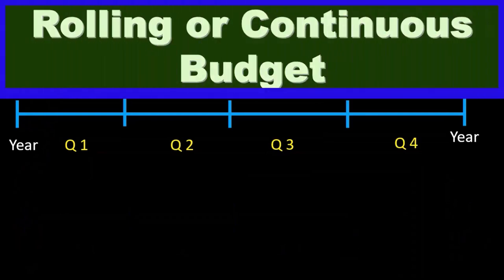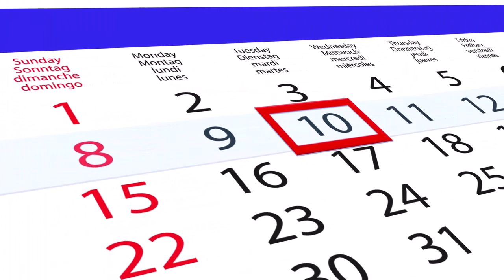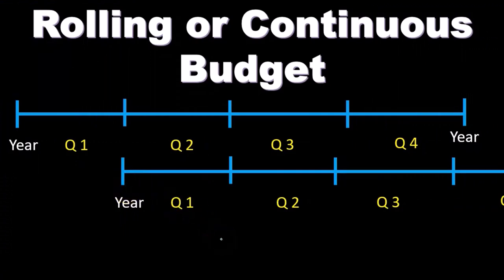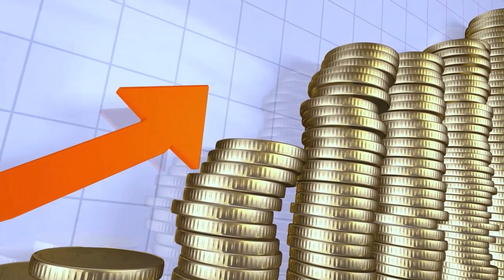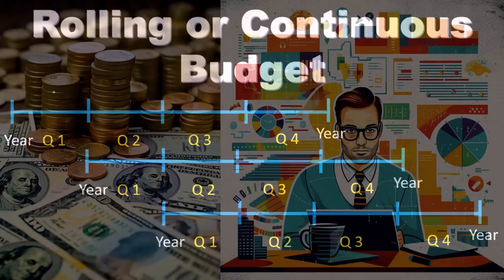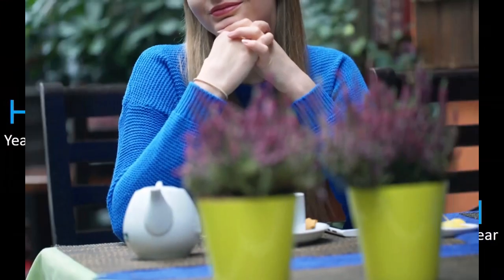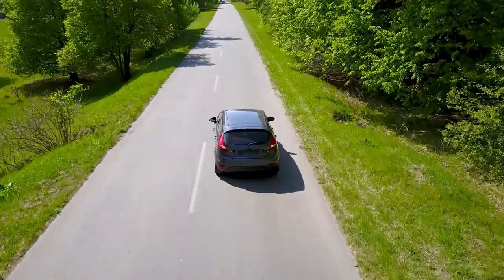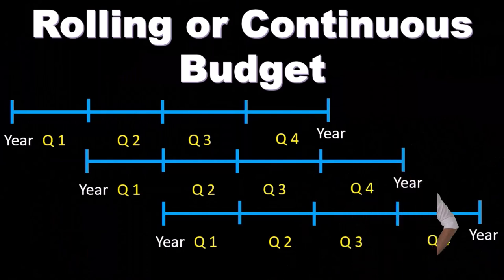Budget Timing Part 2 Master Budgets & Planning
Budget Timing Part 2 Master Budgets &
Planning